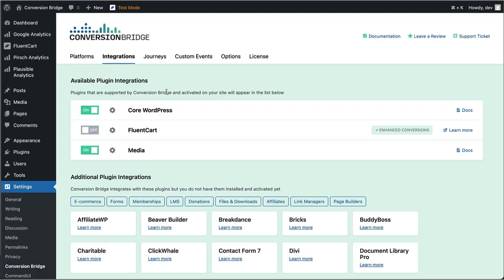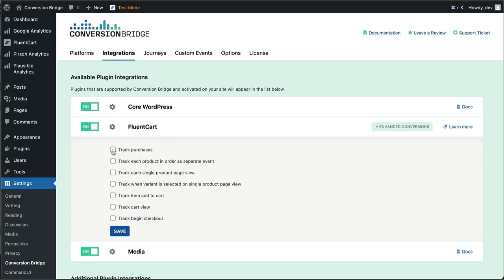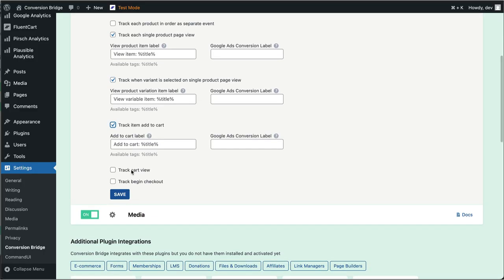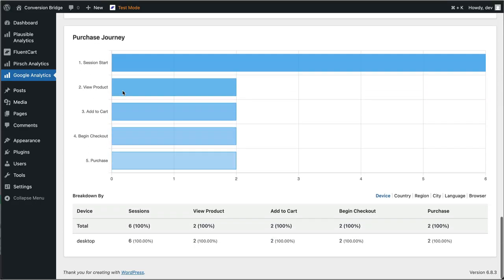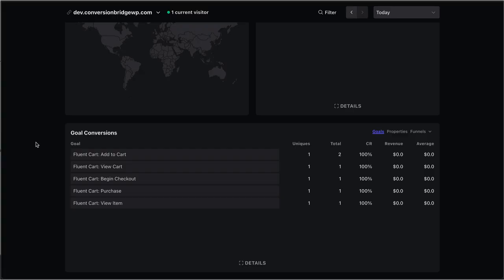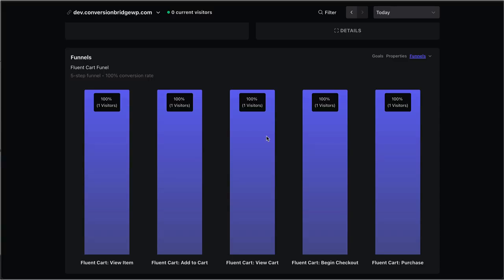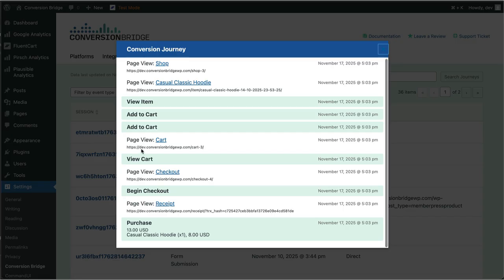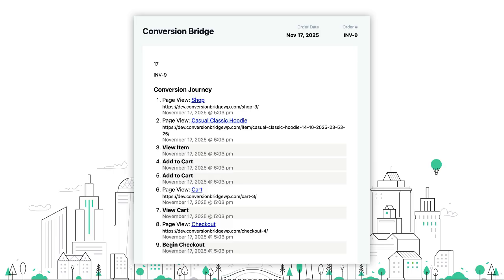Conversion Tracking Setup for Fluent Cart with Conversion Bridge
Learn how to setup Fluent Cart conversion tracking using Conversion Bridge. Track the entire ecommerce funnel from start to purchase and everything in between in 20+ analytics and 8+ ad platforms without ever touching a single line of code.